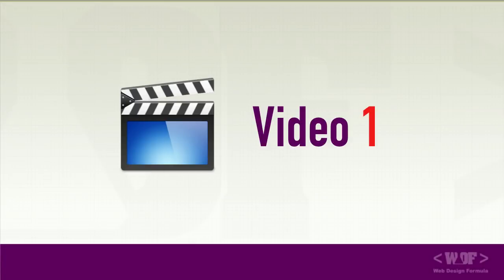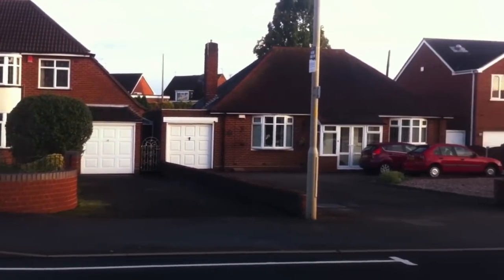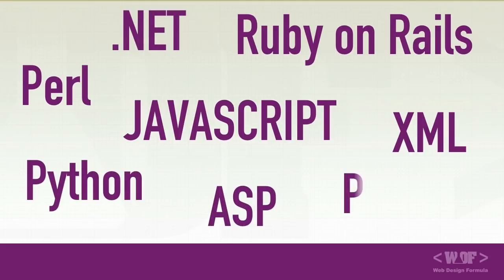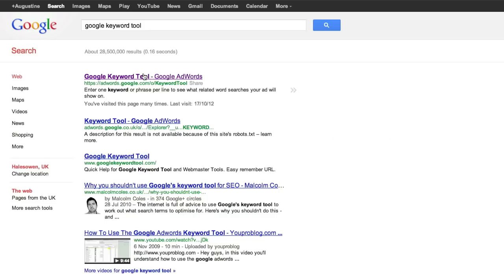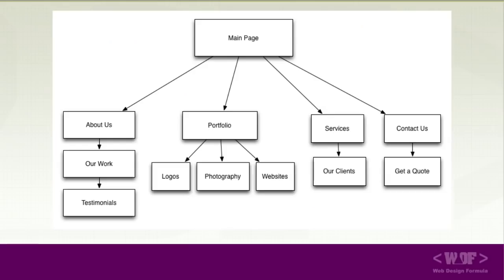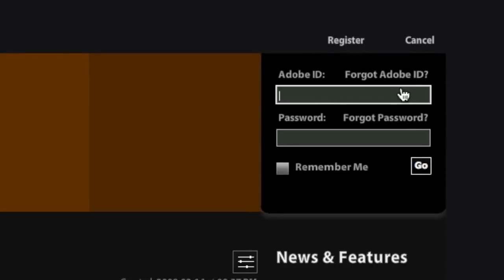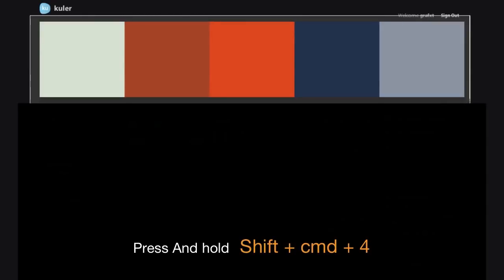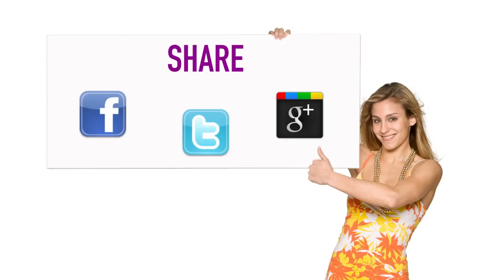Web Design - FREE Web Design Tutorial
Web Design - In this FREE Web Design Training Course I show you the web design formula to build websites.

Build your website today using my WordPress Course. This course has everything you need to get started, NO technical skills needed.